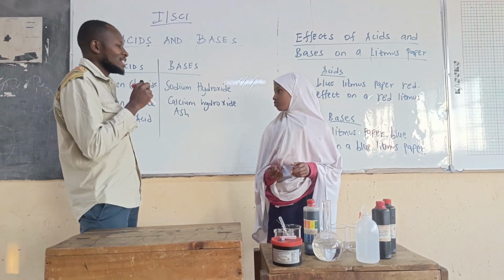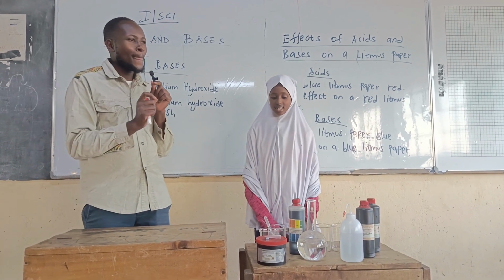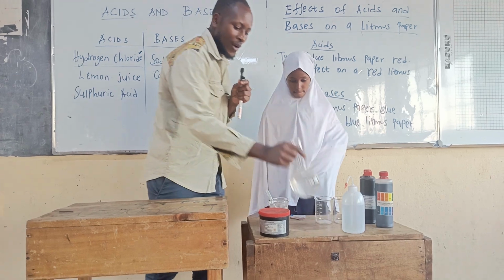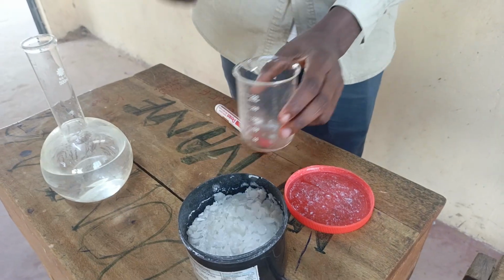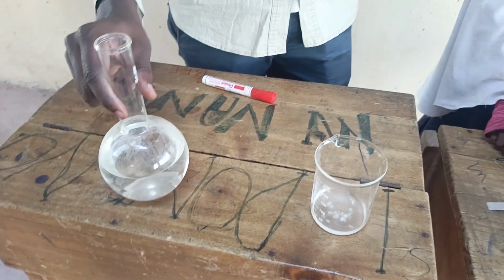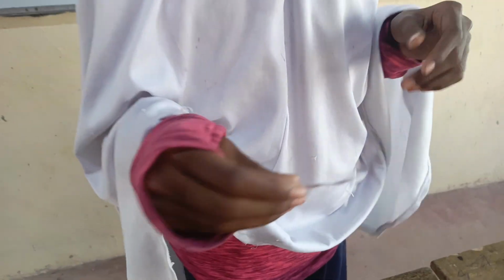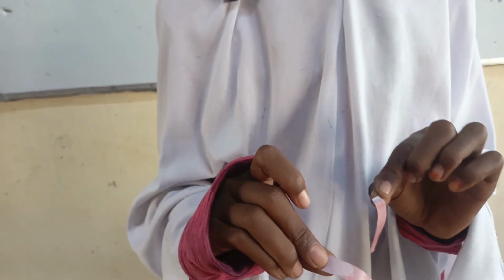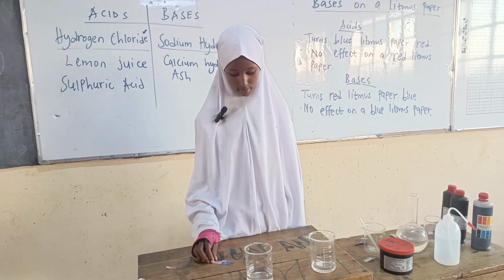ACID BASE INDICATORS